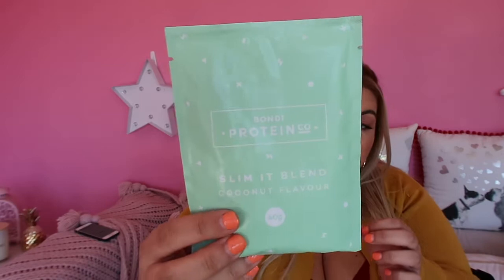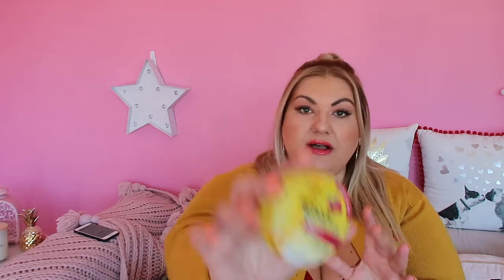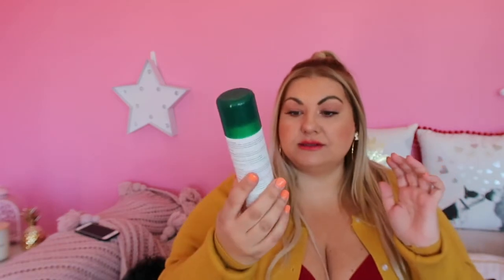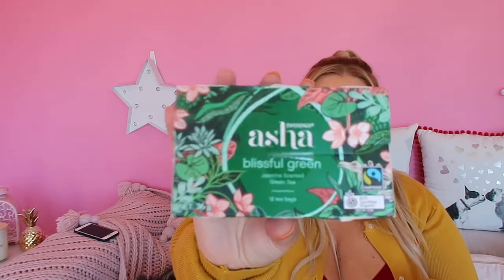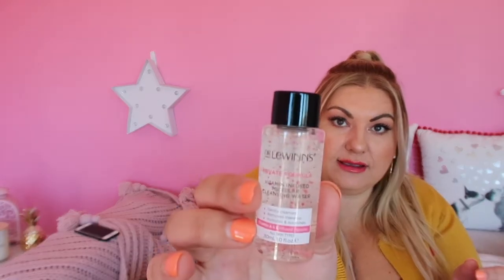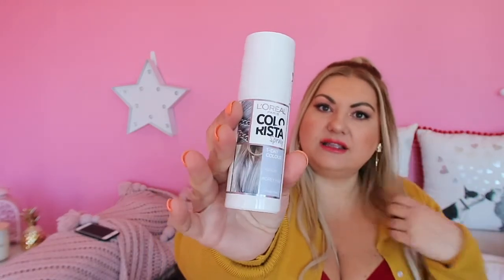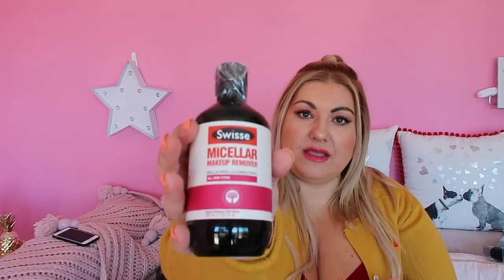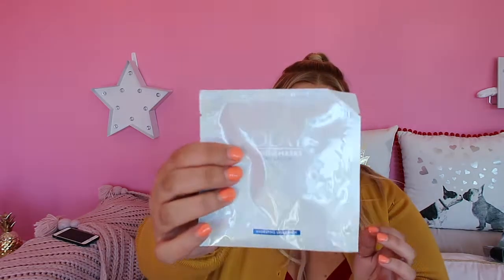What's inside the Liptember bag?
What is Liptember?
A campaign dedicated to raising funds and awareness for women's mental health, harnessing the true potential of the collective, encouraging and inspiring people to listen, share, and learn.
Funds raised during September are donated to the Centre for Women’s Mental Health, Lifeline, Batyr, RUOK?, The Jean Hailes Foundation and The Pretty Foundation.